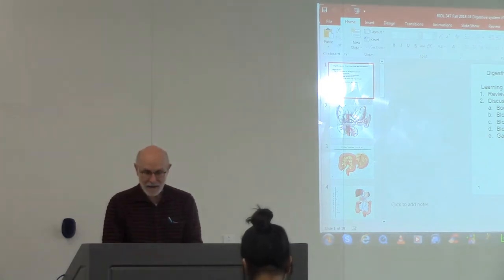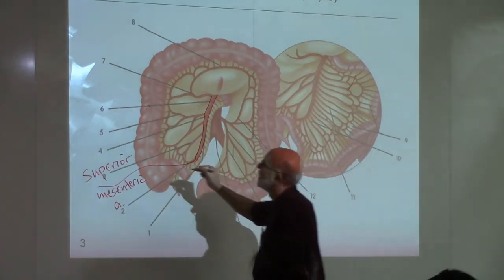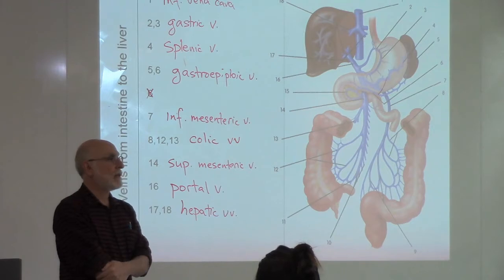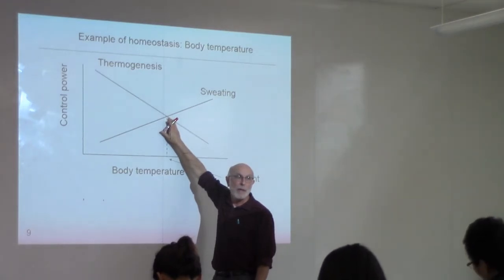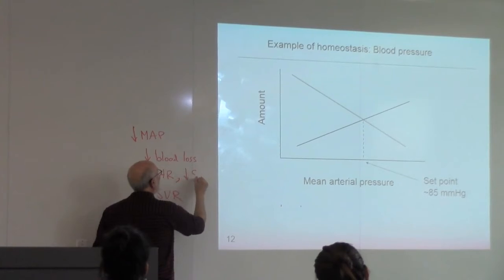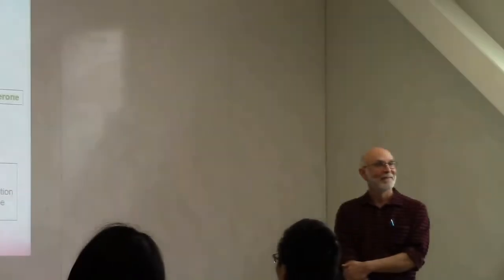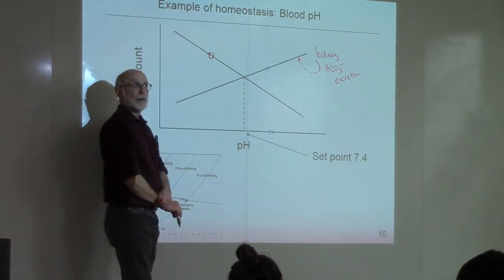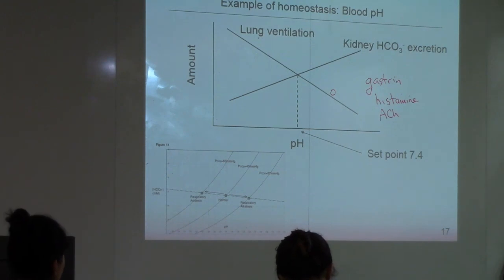2018-25 Digestive blood flow and homeostasis